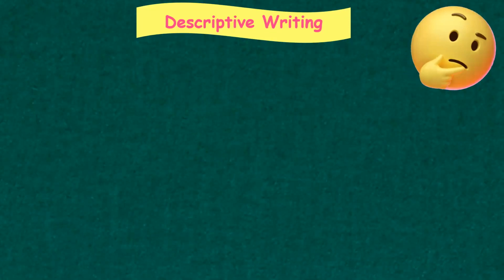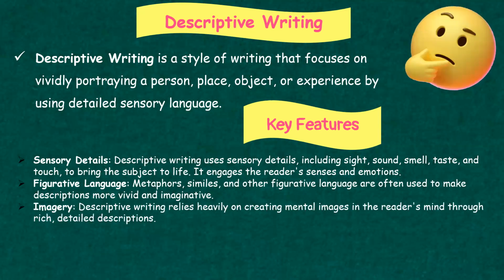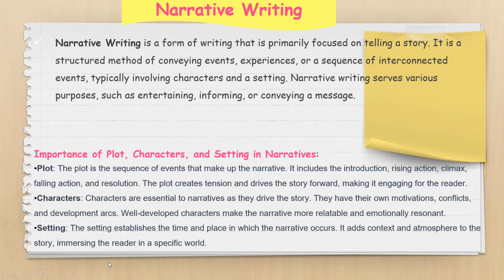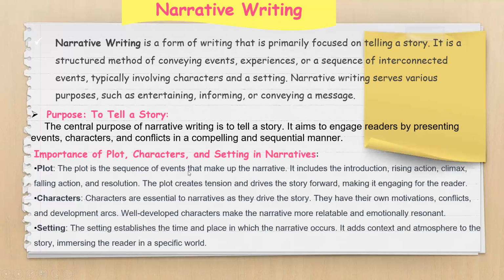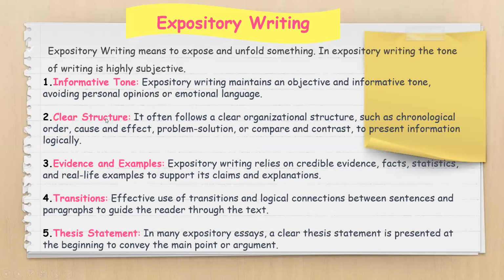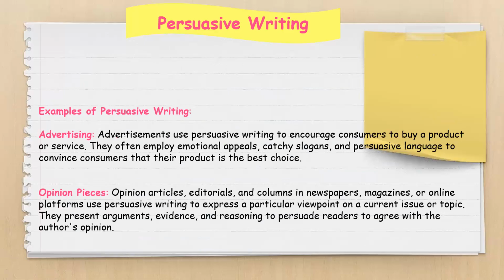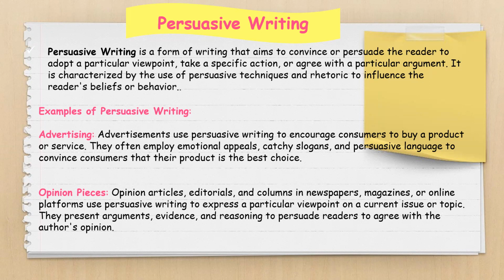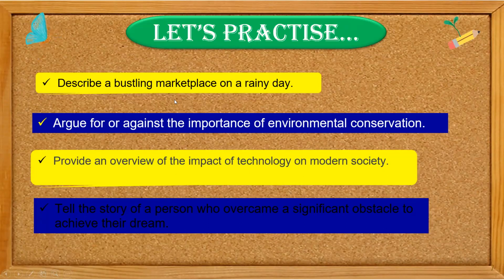Creative writing | lesson # 3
Video from ASMA Sheikh